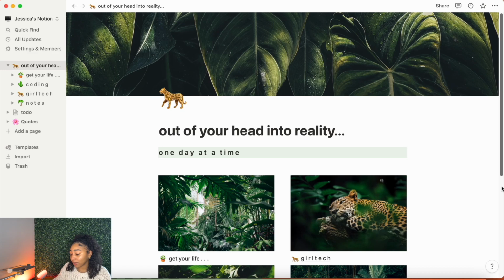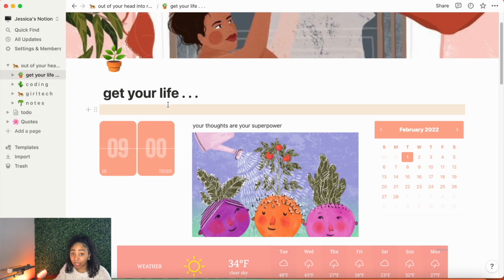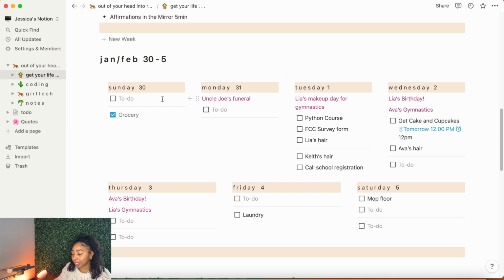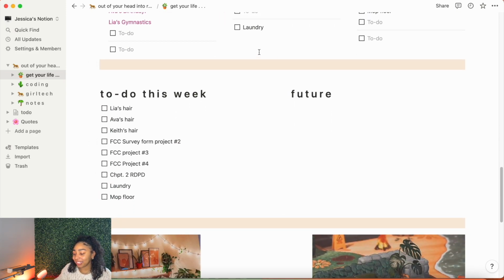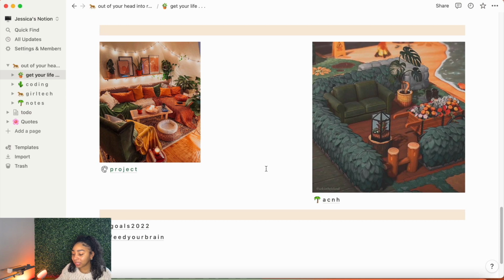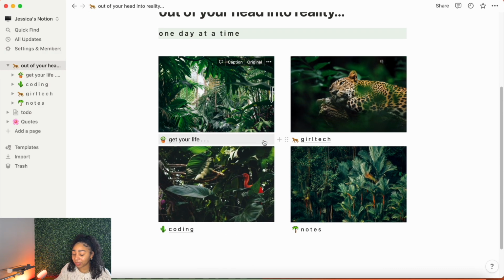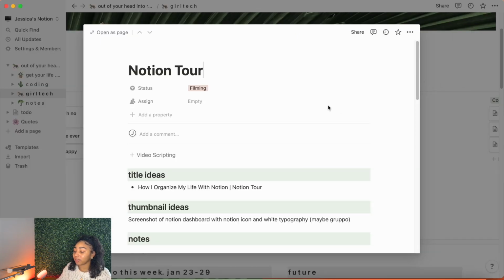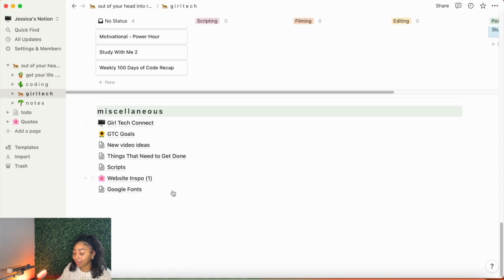My Notion Tour 🐆 // Productivity, Organization, and Video Planning!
How I plan and stay productive using Notion | How I script and plan my YouTube videos

✨ ✨ ✨ m y   e g u i d e ✨ ✨ ✨
7 Step Guide to Start Your Coding Journey - The Self-Taught Perspective

✨ Chapters ✨

00:00 - Intro
03:42 - Overview
05:33 - Personal planner
08:31 - Prioritizing daily tasks and organization
16:43 - Coding journal/planner
18:25 - Plan and scripting YouTube videos
20:29 - More organization and plans for business

✨ Lights ✨

Govee Light Strips
Govee Table Lamp

✨ Let’s connect!